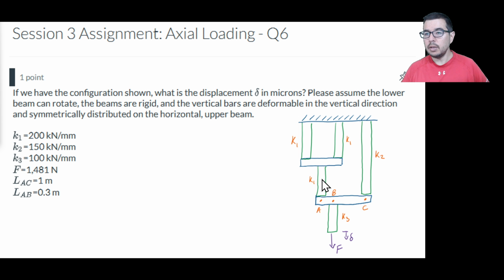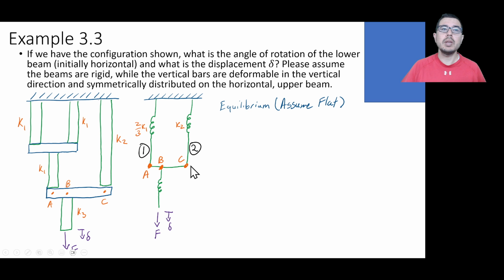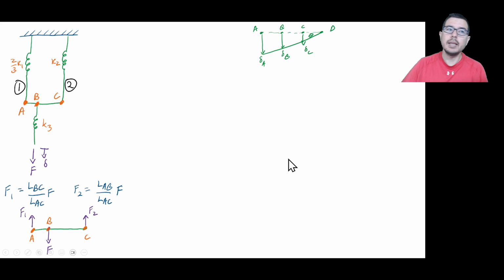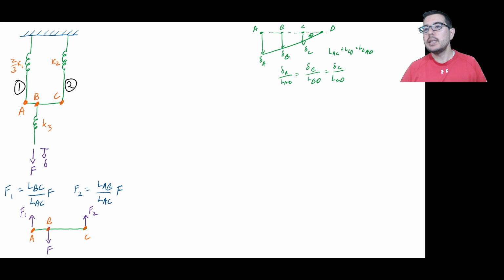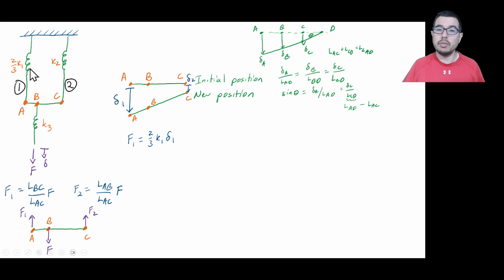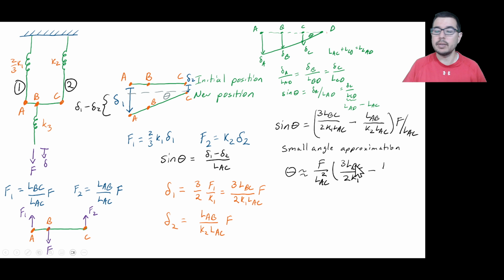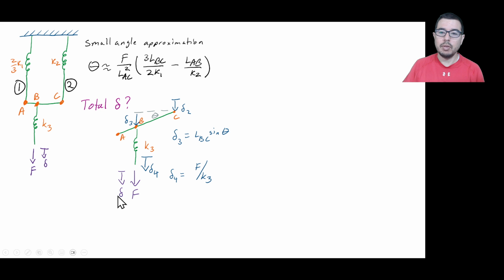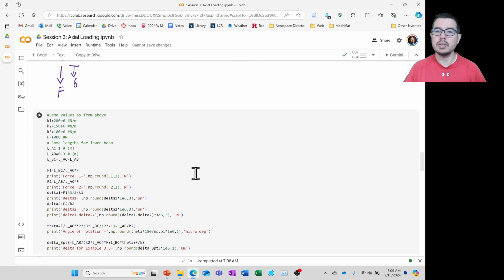Axial Loading: Calculating Displacement with aNetwork of Bars with a Rotating Beam